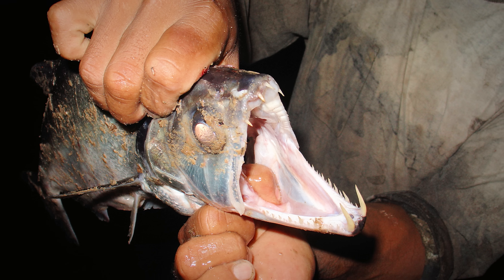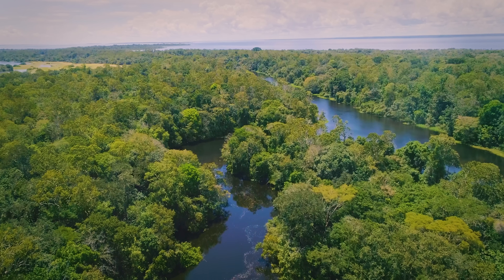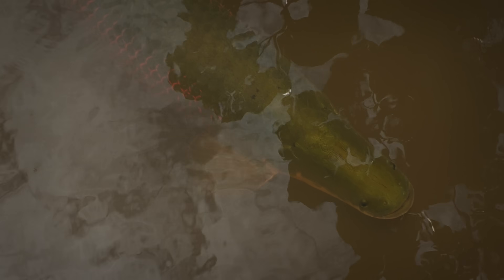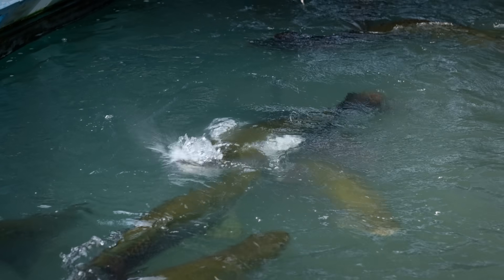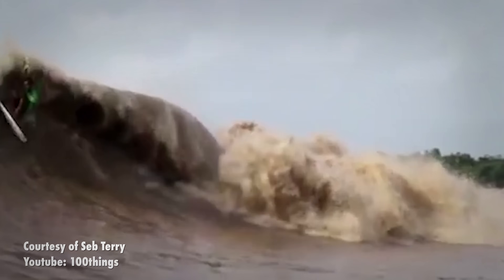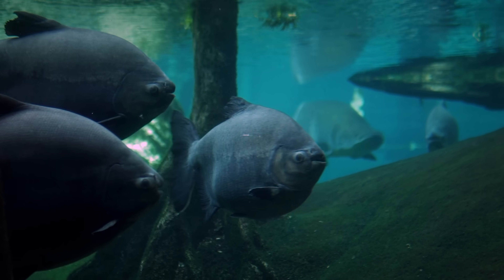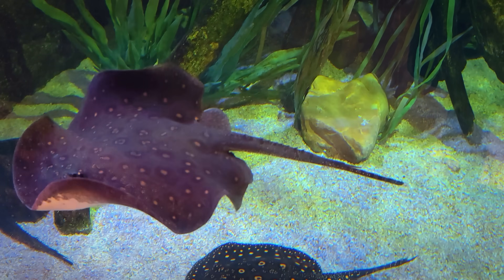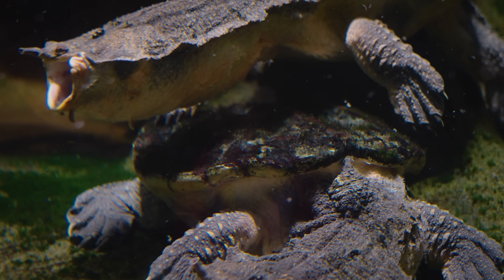The River Scarier Than The Deep Sea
Dive into the mysterious and treacherous waters of the Amazon River, a place more terrifying than the deepest seas. From monstrous fish with razor-sharp teeth to creatures that can paralyze their prey with a single strike, the Amazon is home to some of the most fearsome predators on Earth. Join us as we uncover the terrifying creatures lurking beneath the murky depths of this legendary river.

00:00 The River Scarier Than The Deep Sea
01:02 Payara: The Vampire Fish
03:00 Arapaima: The Giant of the Amazon
05:41 Piraiba Catfish
07:49 Piranhas: The Misunderstood Predators
08:34 Pacu: The Piranha’s Vegetarian Cousin
09:10 Beaver Fish: The Wood-eating Catfish
09:56 River Stingrays: Venomous Bottom-dwellers
10:25 Candiru: The Real Vampire Fish